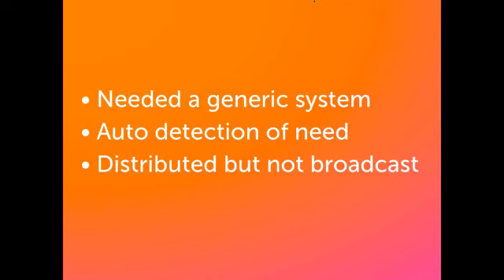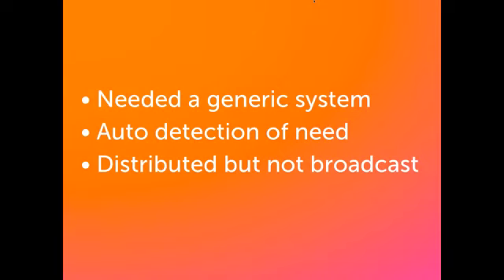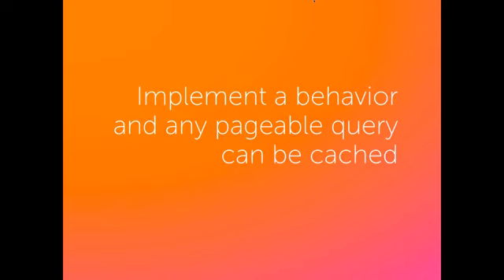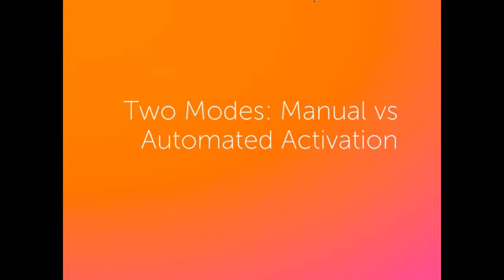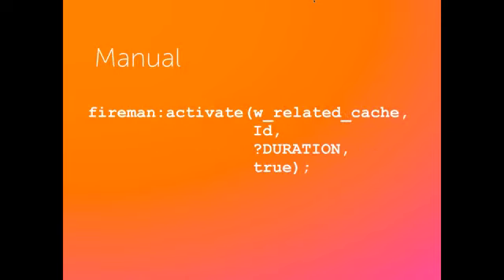The story of Whisper How the largest anonymous social network in the iTunes app store was built in